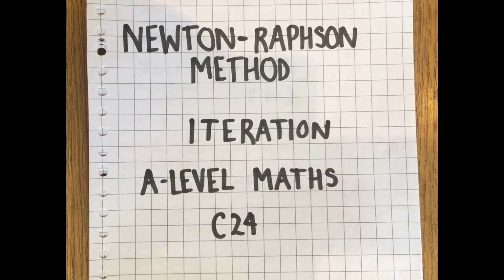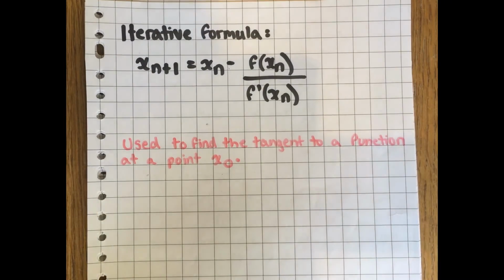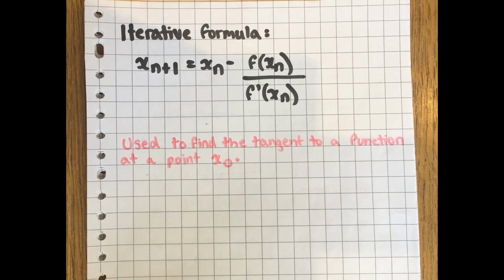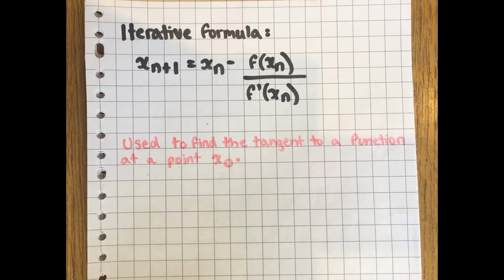Newton-Raphson method for Iteration | A Level Maths | SLN Connect Subject Revision Guides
Lucy and Amelia, peer mentors from Chichester College, provide a guide, with practice questions, to the Newton-Raphson method for Iteration for students taking A Level maths.

If you are in your first year of study at Chichester College and would like to be mentored by Lucy, Amelia or one of our other Peer Mentors, please get in touch at